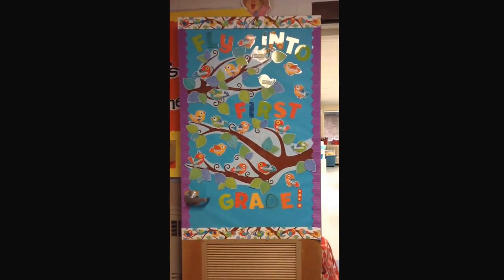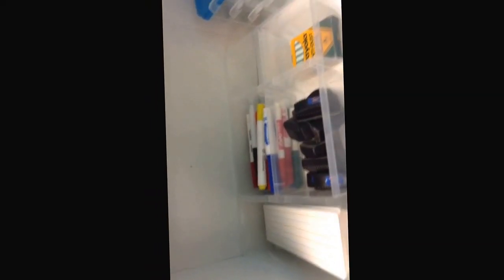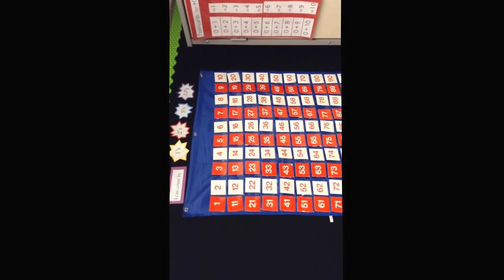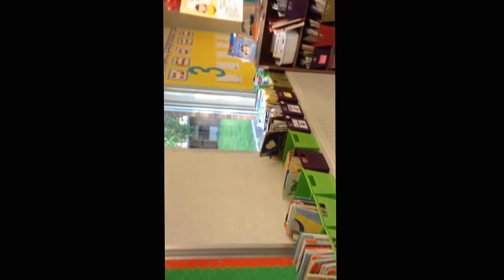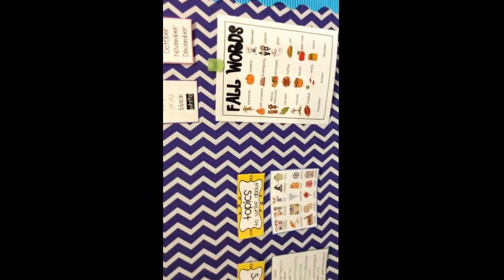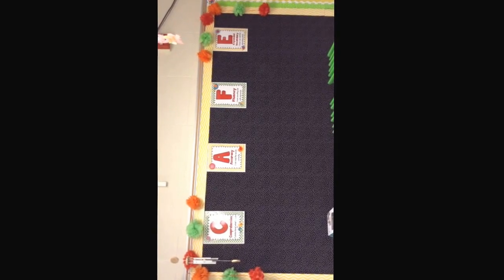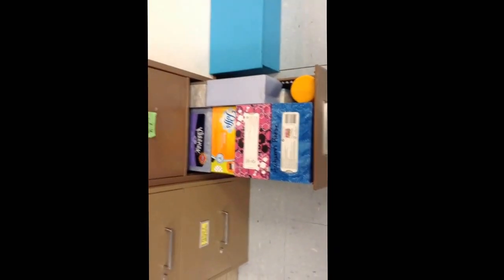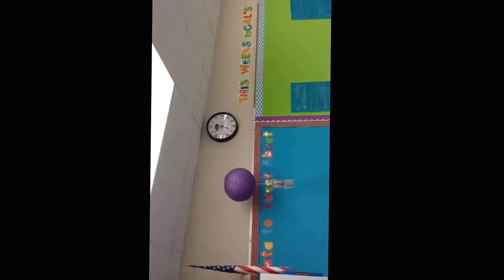Alders classroom tour